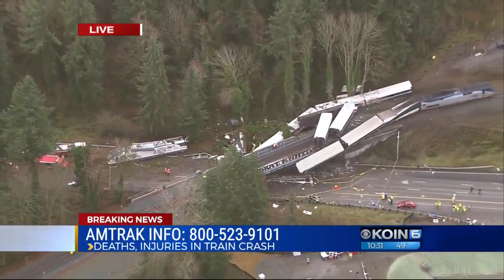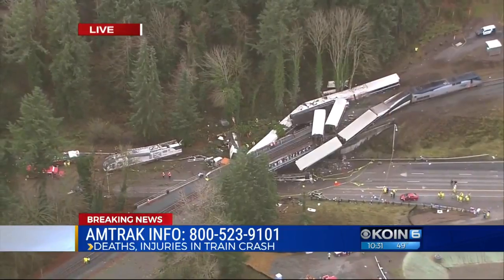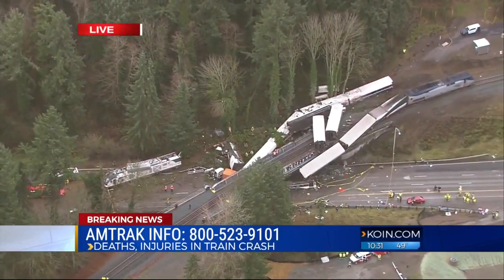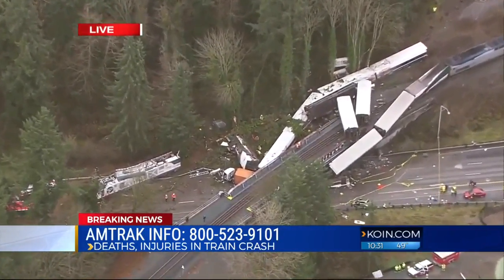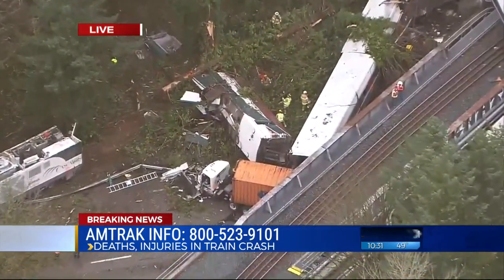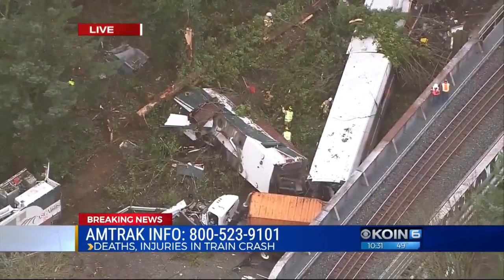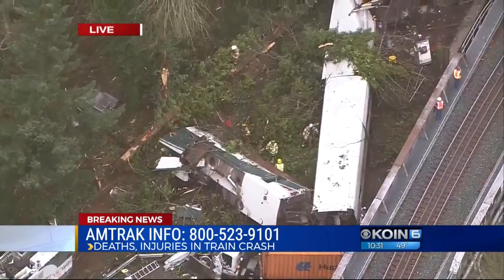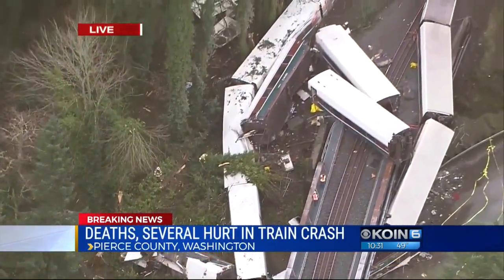Chopper over scene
The Price Is Right